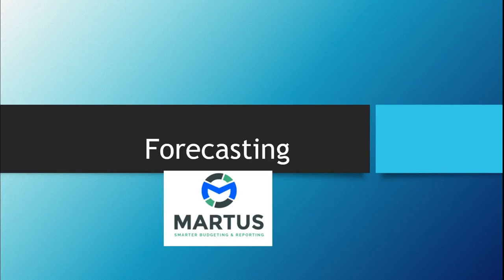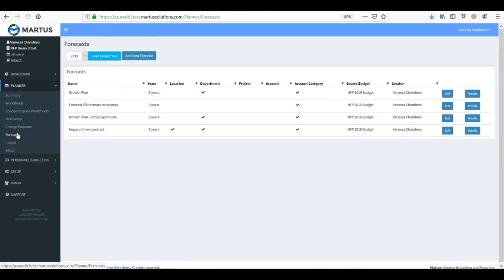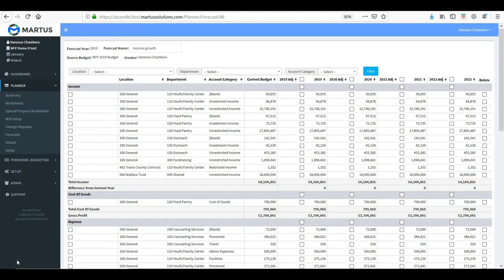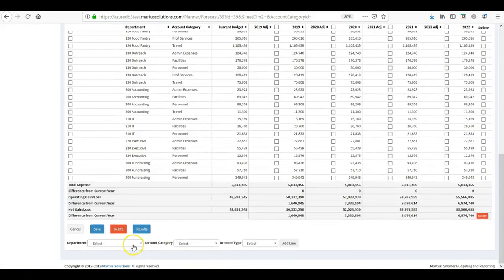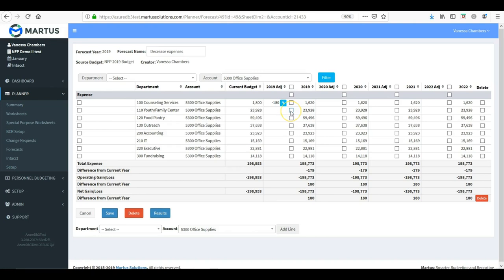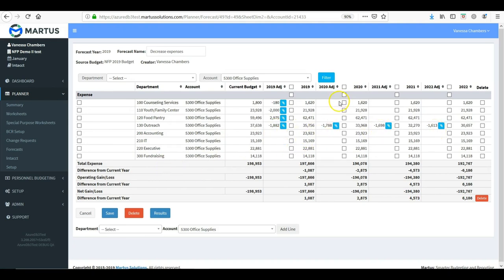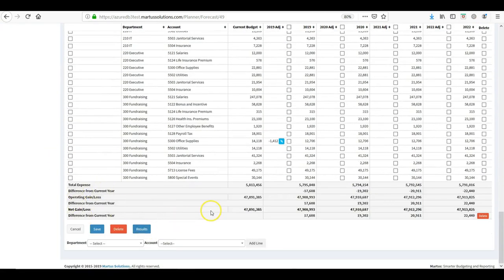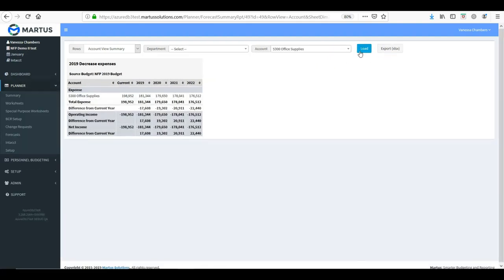Multi-Year Forecasting in Martus | Project Budgets Up to 9 Years Out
One-year budgets only tell part of the story. Martus's Forecasting Module (available to Advanced+ & Enterprise users) lets you project budget changes across multiple years by department, account, or account category—so you can see the long-term impact of every financial decision before you make it.

0:00 - Introduction
1:45 - Adding A New Forecast
2:53 - Examples of Various Configurations
4:15 - Manipulating a Forecast
7:25 - Filtering Forecast Results
8:51 - Exporting Results to Excel

In this video, you'll learn how to:
🔷 Create and configure forecasts by dimensions, accounts, and years
🔷 Add or delete forecast lines to refine your projections
🔷 Apply percentage-based and flat amount adjustments across lines or years
🔷 Document assumptions with line-level notes
🔷 Export to Excel for distribution or analysis